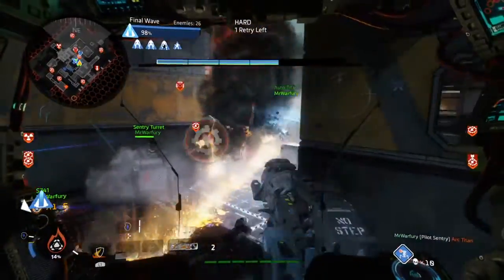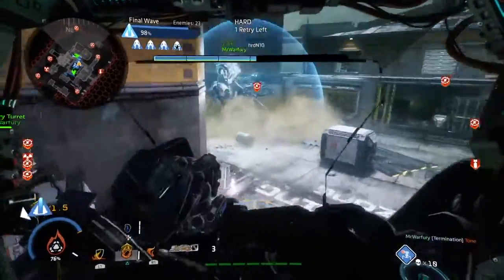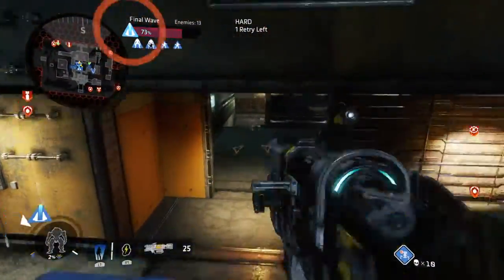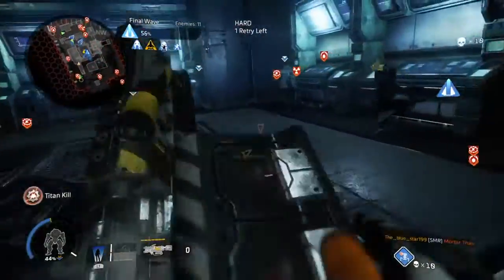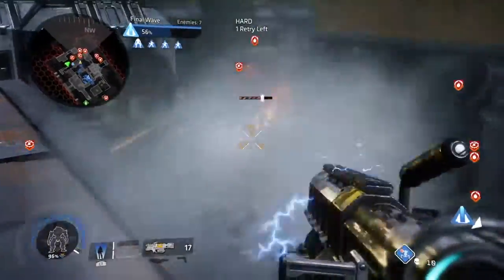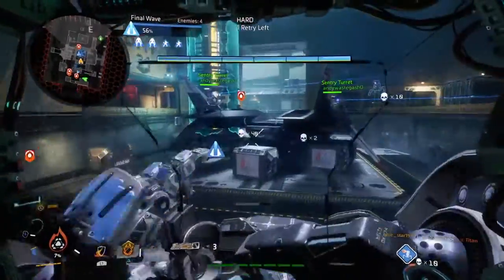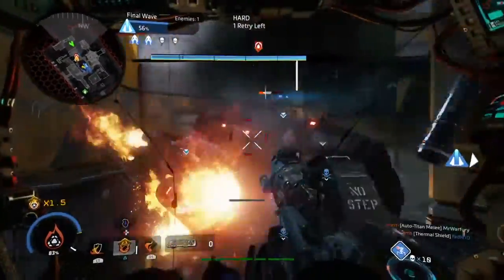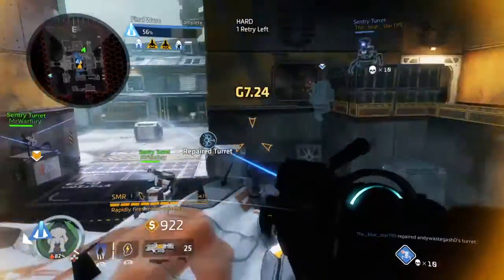Titanfall™ 2_hard win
video game